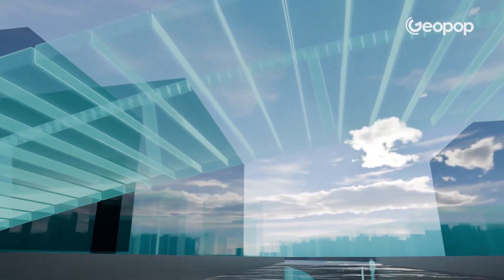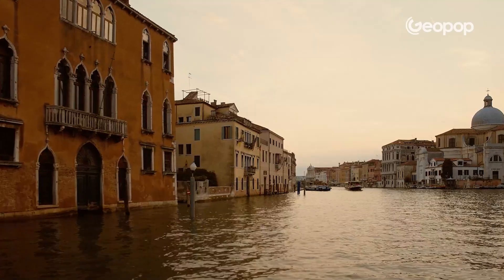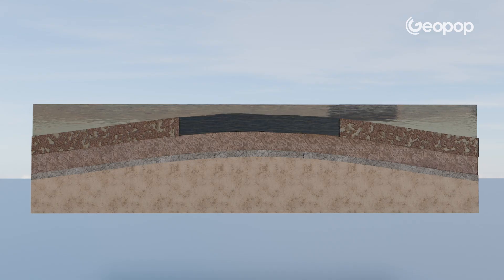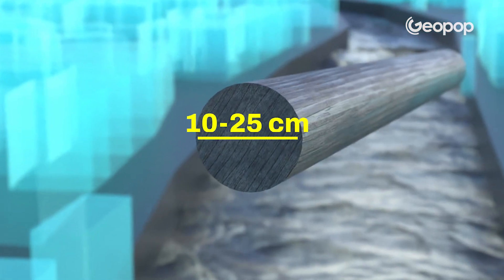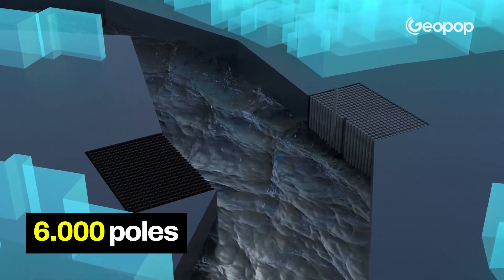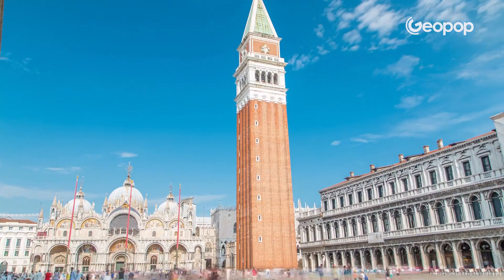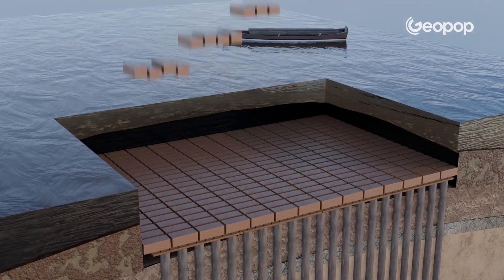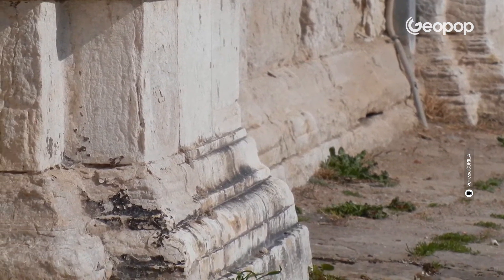How did they build Venice on water? The foundations from an engineering point of view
Venice stands on water, resting on millions of wooden poles that have been stuck into the ground for over 1,000 years: that's why it almost seems to float on it. But how is this possible? How is the city supported? In this video we discover how Venice, built on a marshy and unstable environment, managed to become one of the most important cities in the world. To understand this we need to take a closer look at how the subsoil is made. We will discover the secret of its foundations, how its bridges were built, why the poles do not rot in the water and how the subsoil guarantees its stability.

00:00 Foundations of Venice: how they were built
00:55 The structure of the city's subsoil
01:32 Wooden poles in the ground: use and structure
03:00 How many poles are there under Venice?
03:43 The poles of Venice are not immersed in water, that's why they don't rot
05:08 Brick alteration: causes and consequences